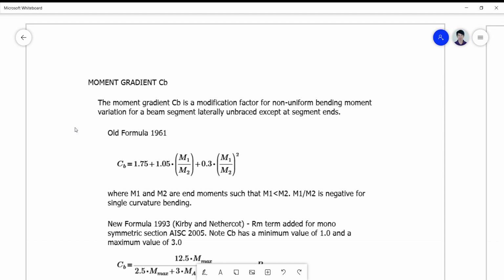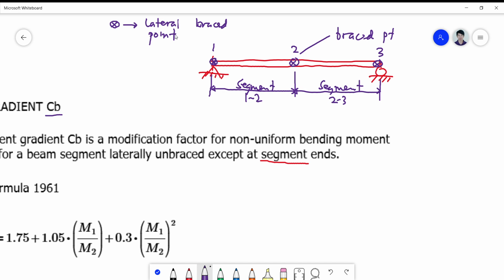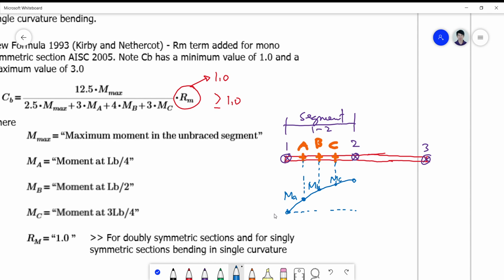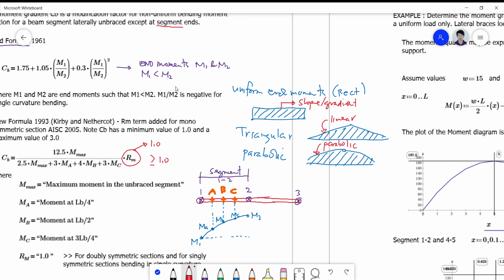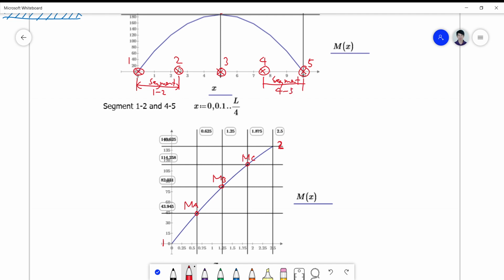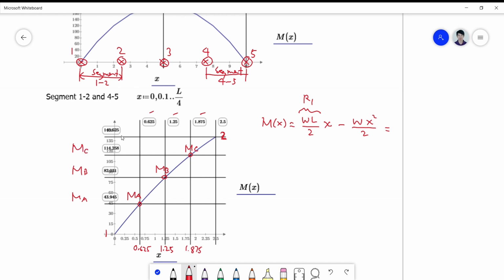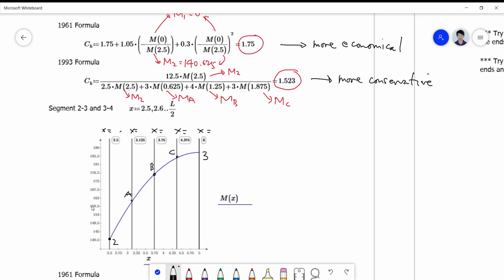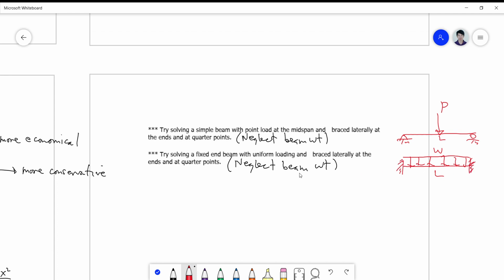Beam LU Cb Sample